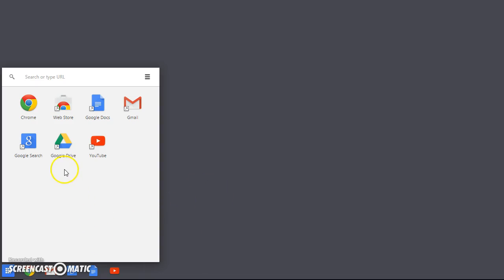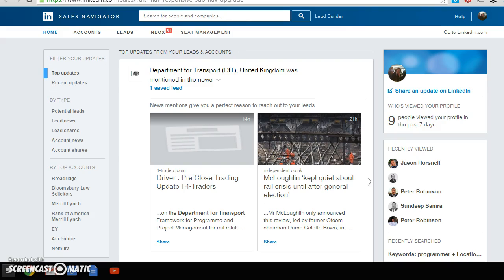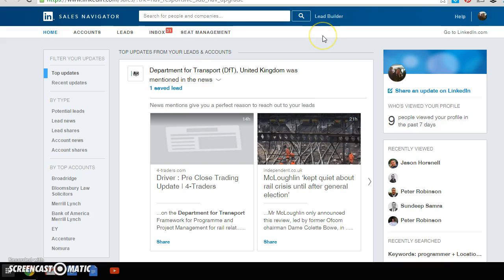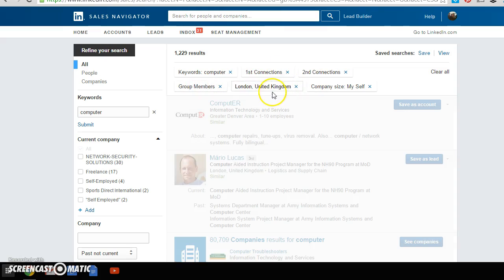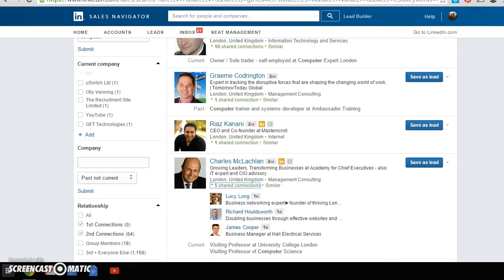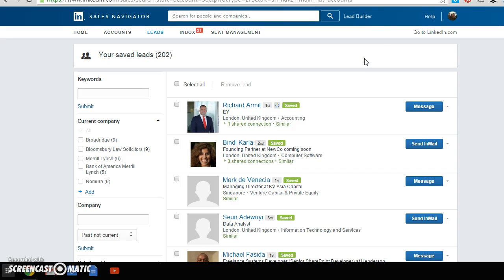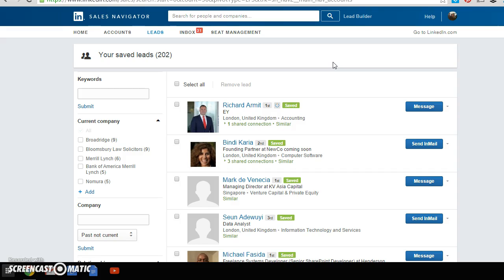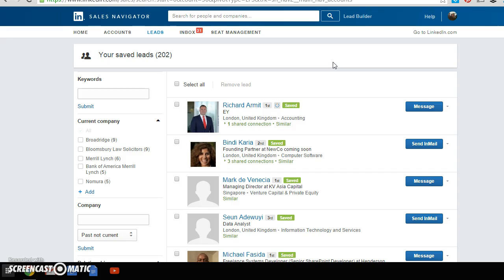Linkedin Training On How To Use Sales Navigator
In this video I provide some very brief training on using sales navigator  to get more leads for your business